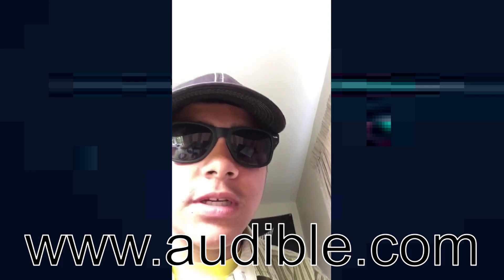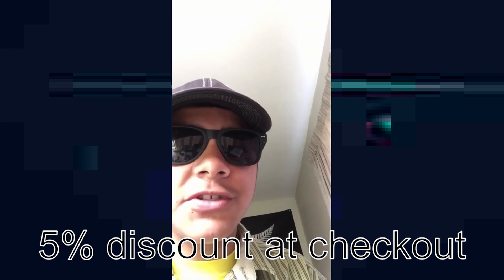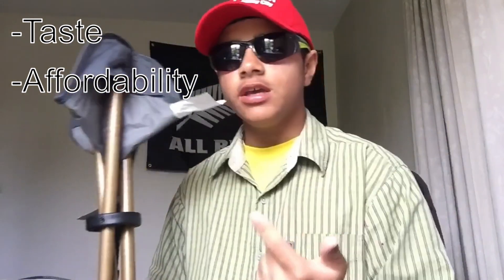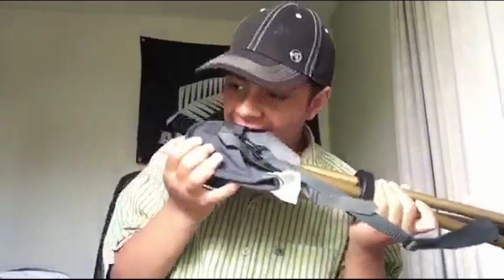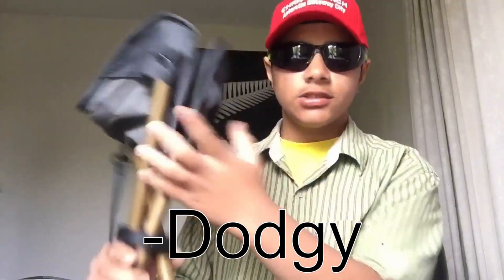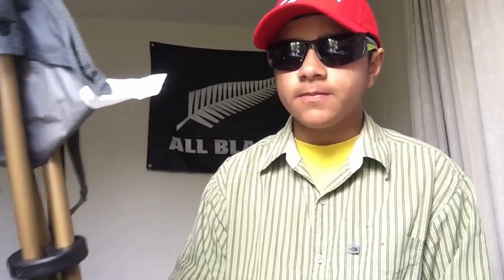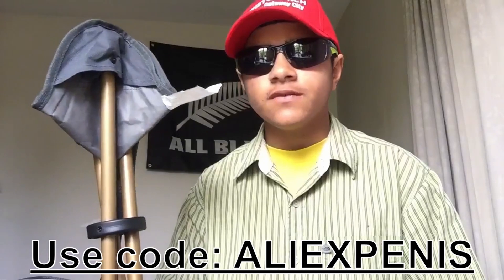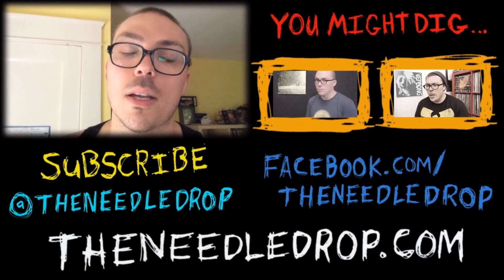Kathmandu Roamer Tri stool review - Willies World Reviews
Thanks to Audible for helping us make our first ever video.